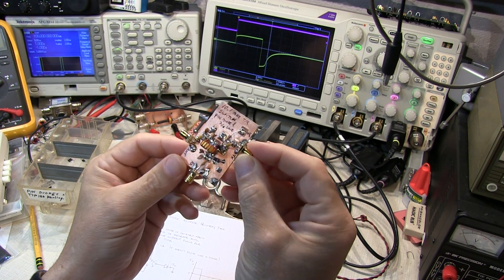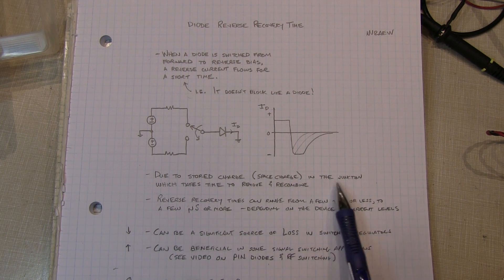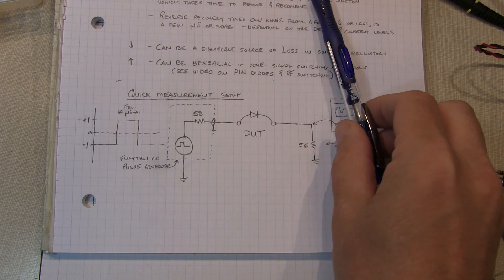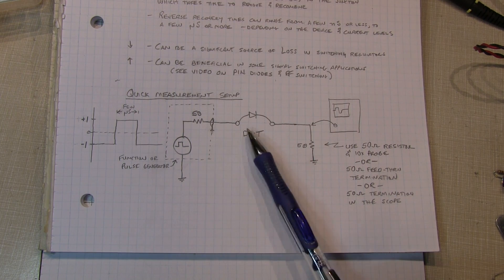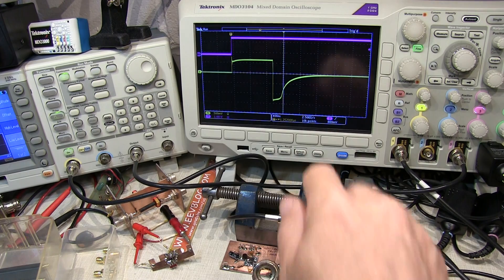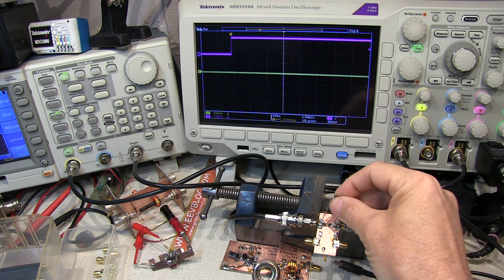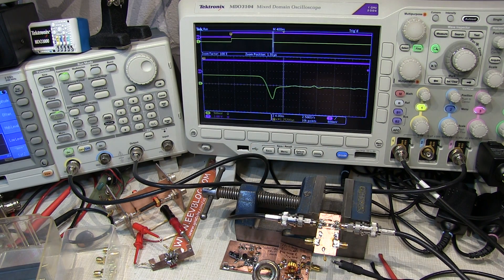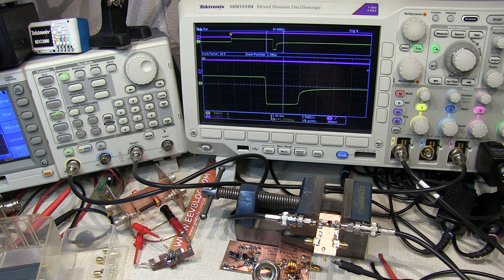#201: Basics of Reverse Recovery Time in a Diode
This video covers the basics of what the reverse recovery period is in a diode, some of the parameters that affect the reverse recovery time, and a simple measurement setup to observe the reverse recovery characteristic. Other related videos are: